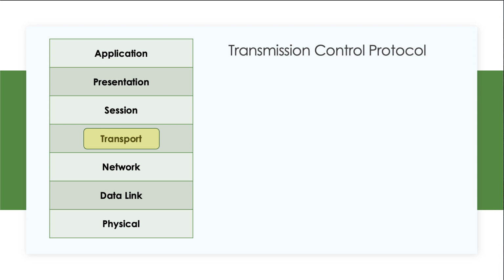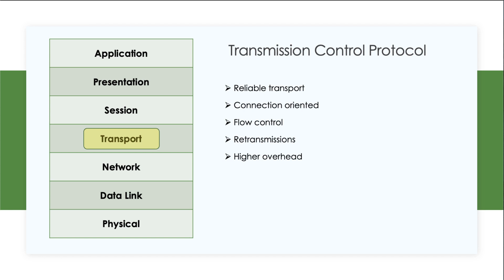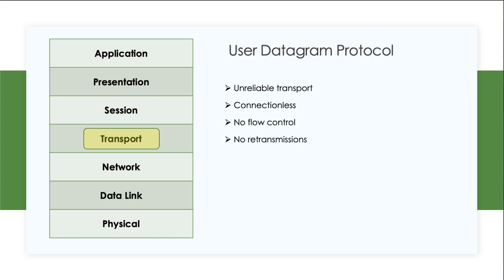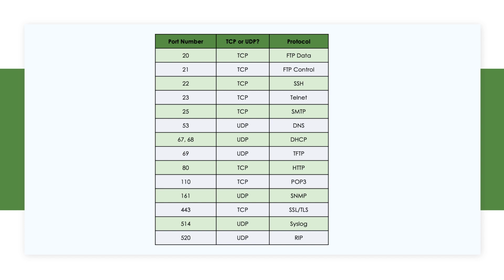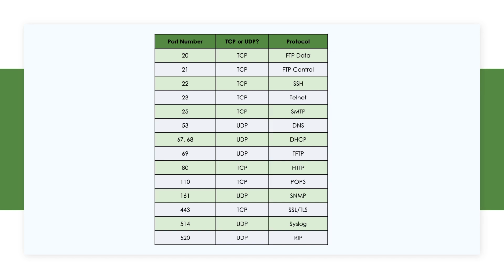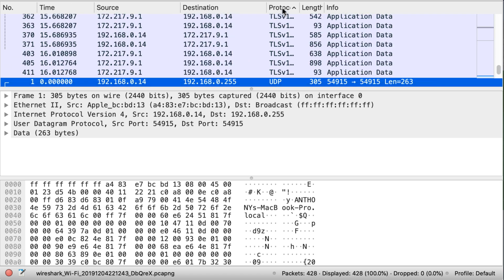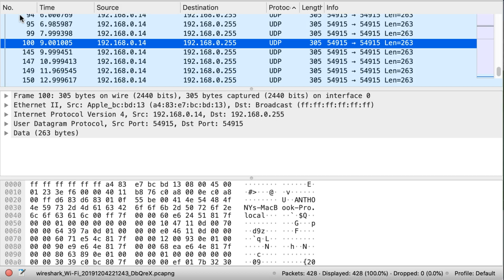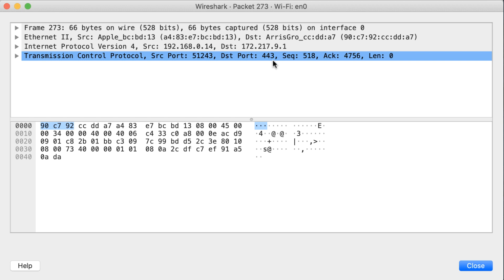Cisco 200-301 CCNA: Comparing TCP and UDP